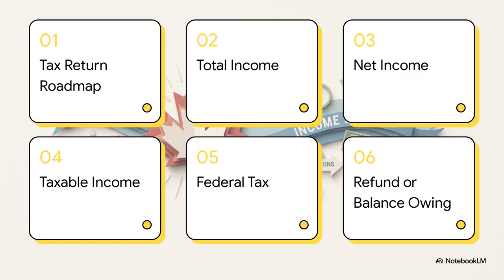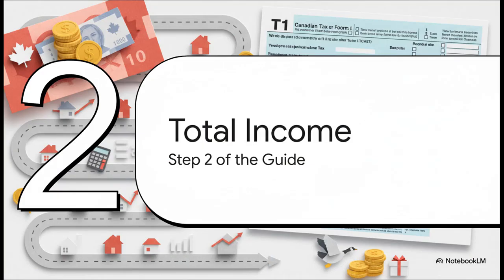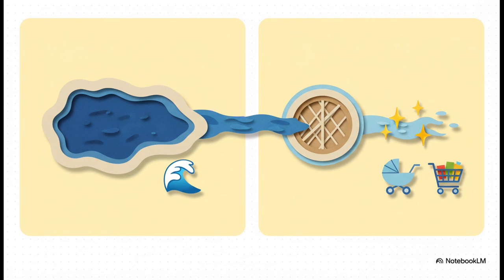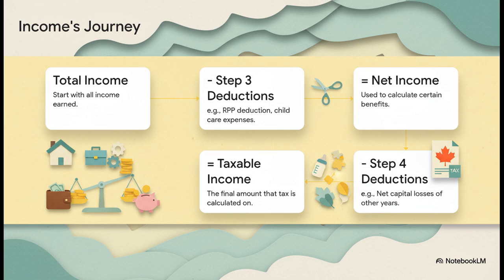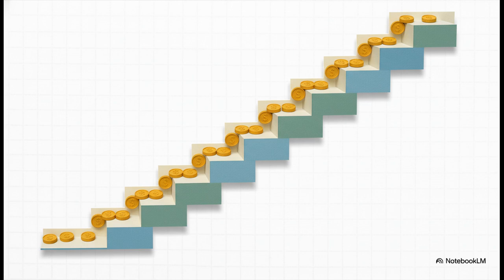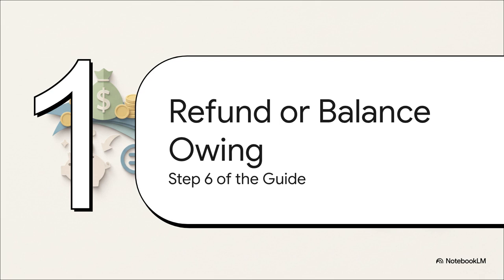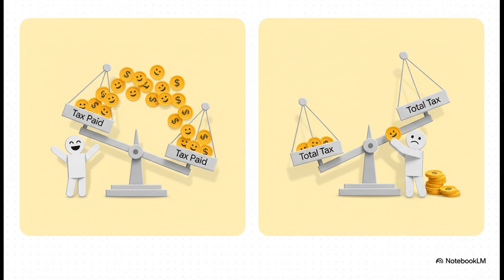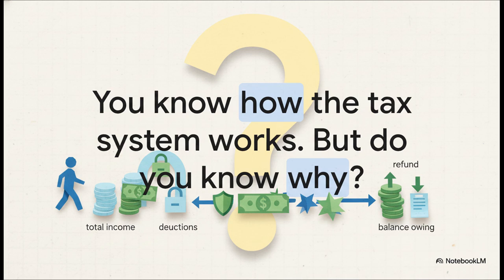Canadian Federal Income Tax Guide (all years)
This Federal Income Tax and Benefit Guide serves as a comprehensive manual for individuals filing their 2021 Canadian tax returns. The video details essential deadlines, eligibility criteria for residency, and specific filing obligations for various demographic groups. It provides a structured breakdown of taxable income sources, including employment earnings, investments, and government COVID-19 benefits. Furthermore, the video explains how to claim deductions and tax credits to reduce overall liability or secure a refund. Instructions on electronic filing methods and procedures for addressing missing documentation ensure taxpayers can submit accurate returns. Finally, the vedie outlines post-filing expectations, such as receiving a Notice of Assessment and the process for disputing CRA decisions.